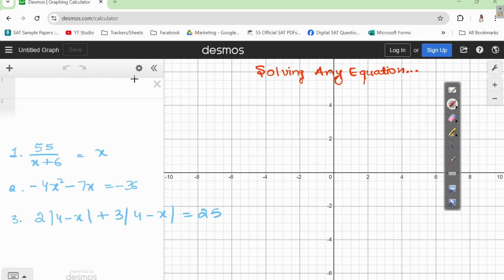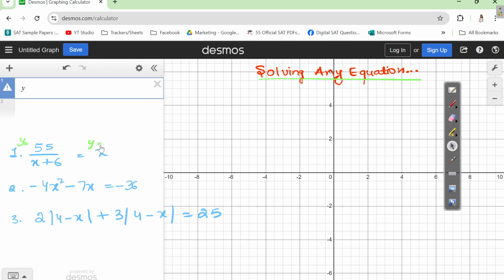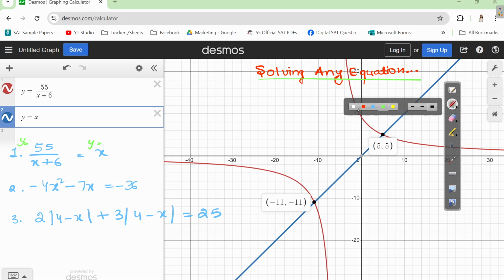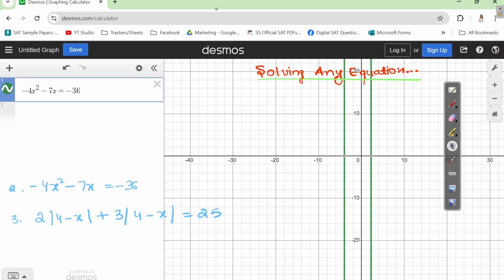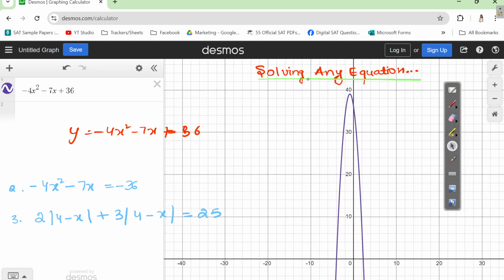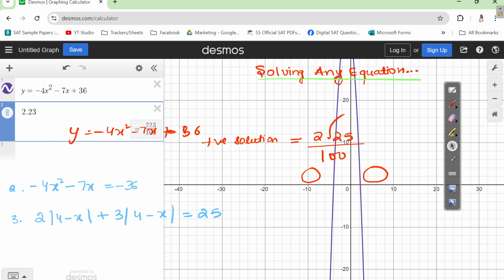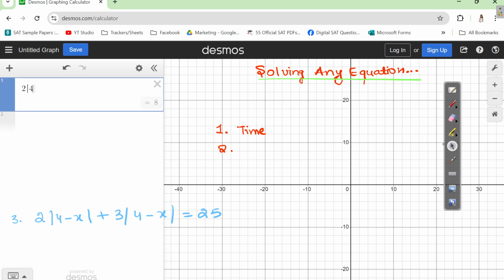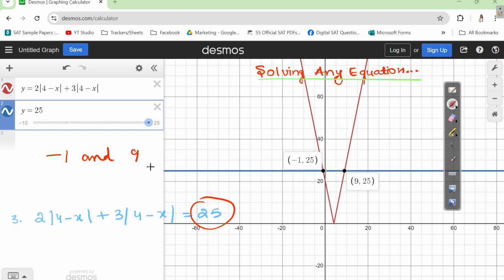DESMOS Hacks for Digital SAT | SAT Math | #1 Solving Any Equation